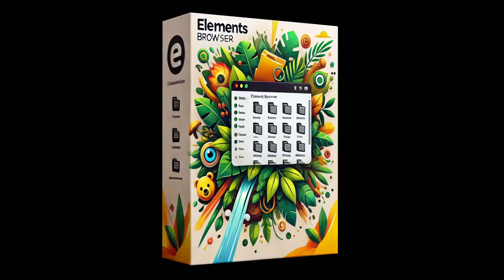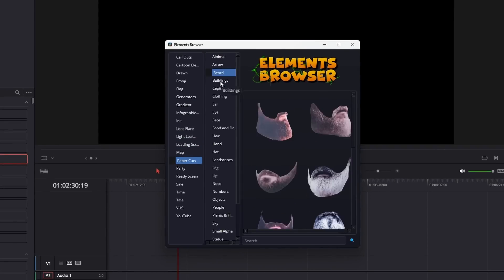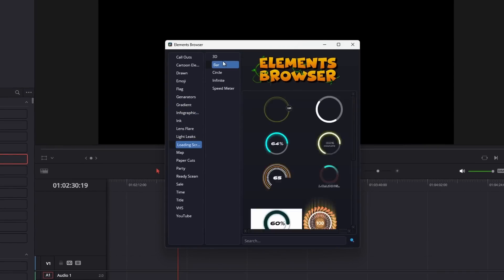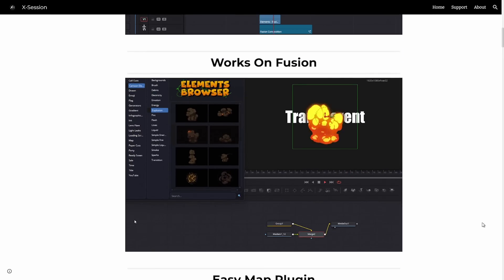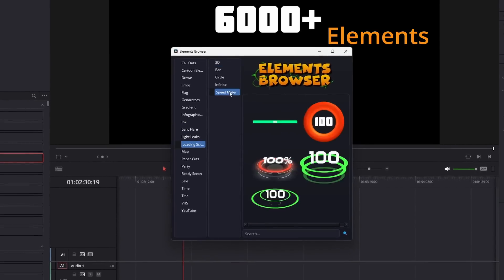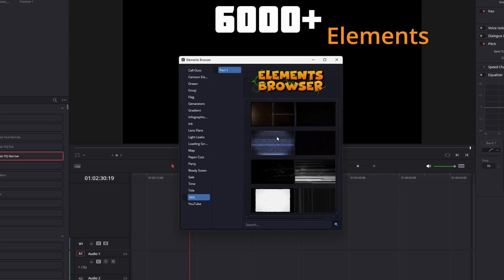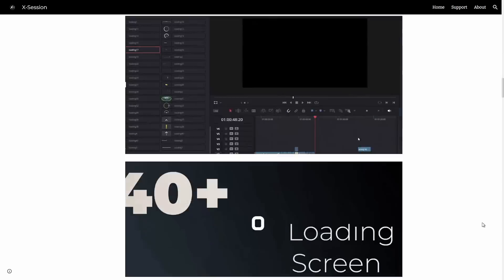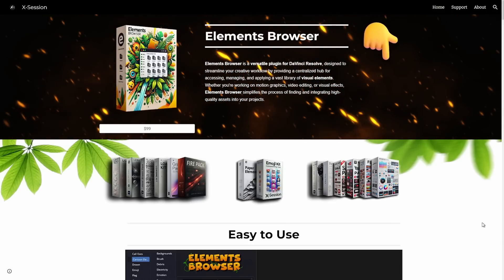Davinci Resolve is changing Video Editing Forever! Elements Browser Best video editing plugin🔥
The Elements Browser is your ultimate creative toolkit for DaVinci Resolve, designed to revolutionize your video editing workflow. This powerful plugin provides a massive library of ready-to-use elements, all neatly categorized and easily searchable, so you can focus on creating, not hunting for assets.